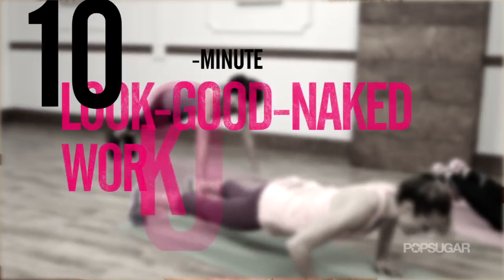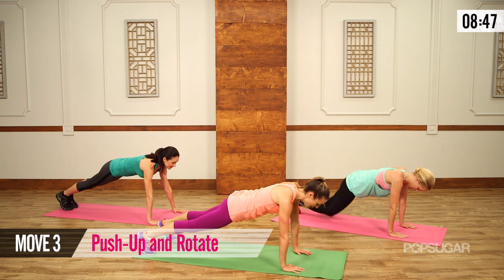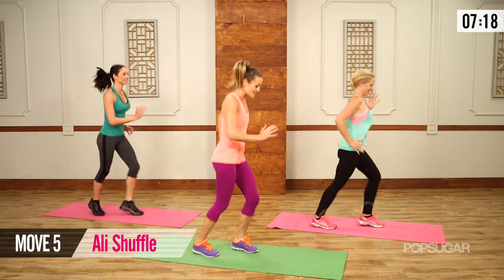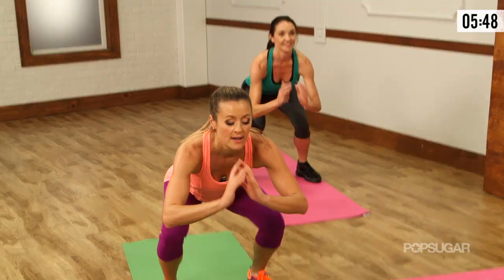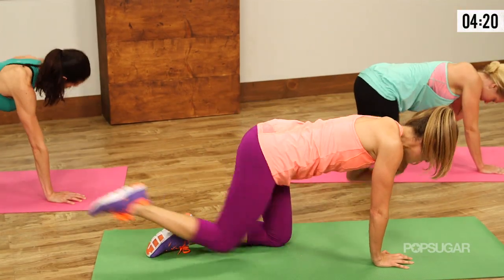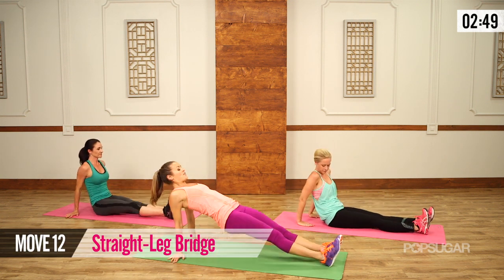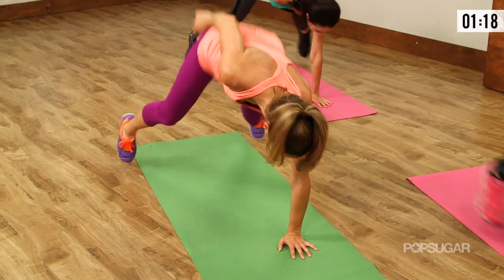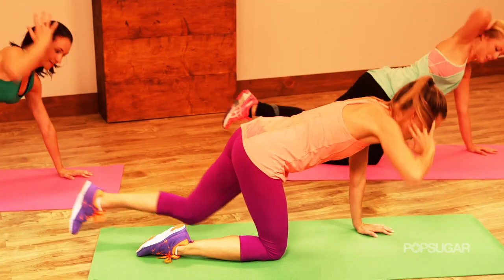The 10-Minute Workout to Help You Look Good Naked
How sweaty can you get in 10 minutes? Well, with this workout, the answer is pretty darn sweaty. This quick workout keeps your heart rate up to burn calories while toning your entire body. We hit the muscles from all angles to ensure that you look good from every perspective. Best of all: you don't need any equipment for this workout, making it completely excuse-proof. Just press play, and get to work!